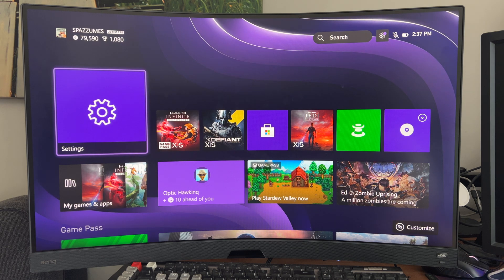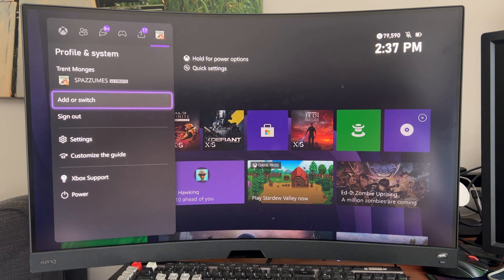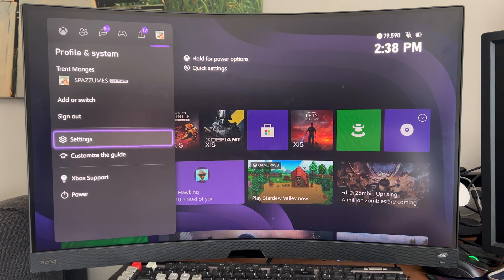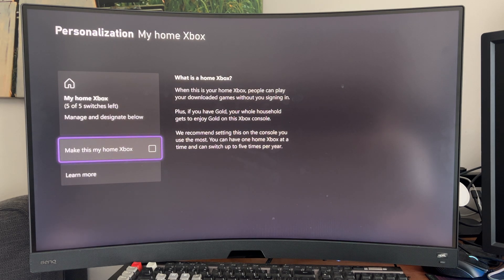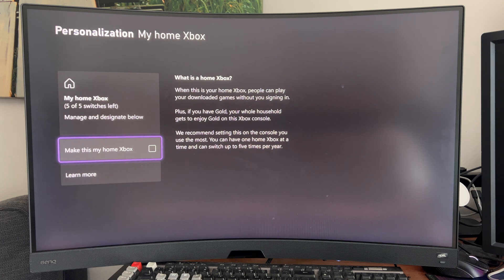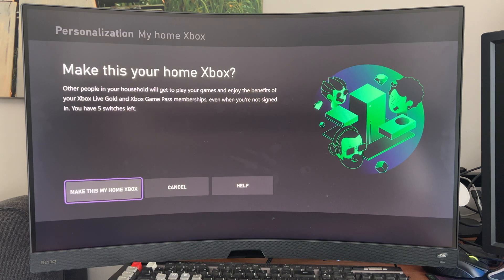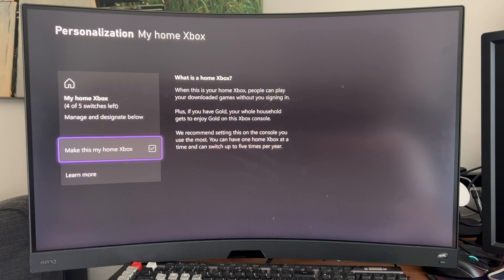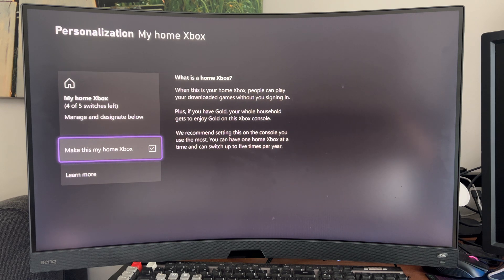How to Share/Transfer Xbox Game Pass Between 2 Accounts (2025)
How to Share/Transfer Xbox Game Pass Between 2 Accounts (2023)

Want to share game pass benefits between two xbox accounts? Watch this tutorial to learn how!